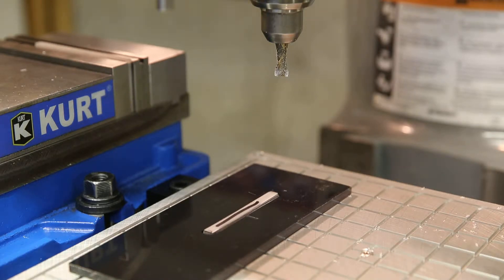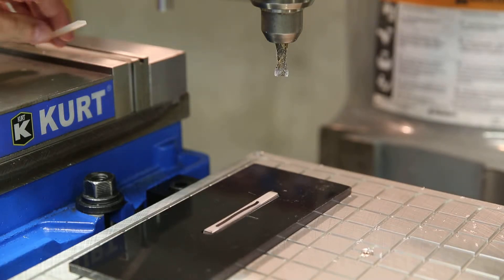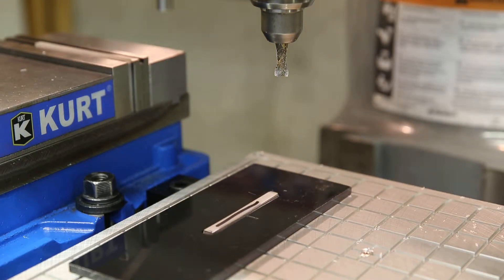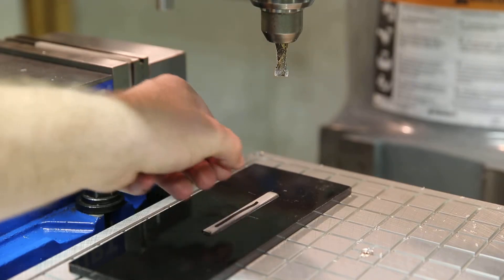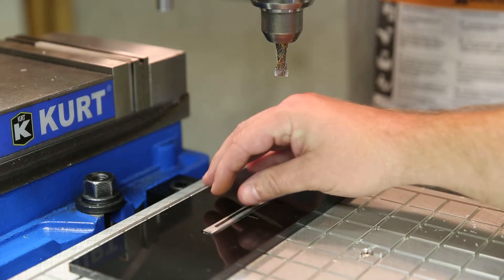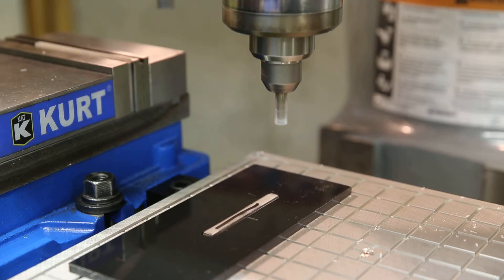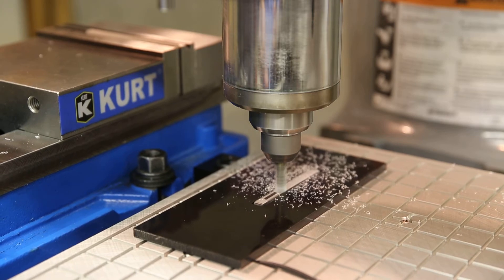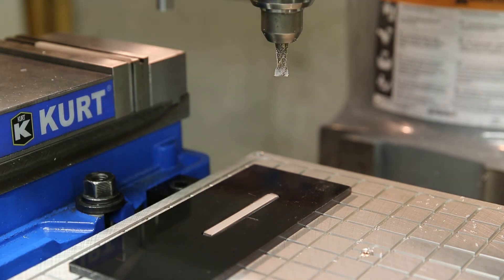Pierson Smartvac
Pierson Smartvac II.This system does not need an expensive vacuum pump, just 80 psi of shop air. Machining .040 plastic strips.